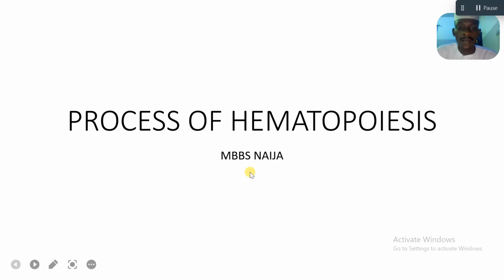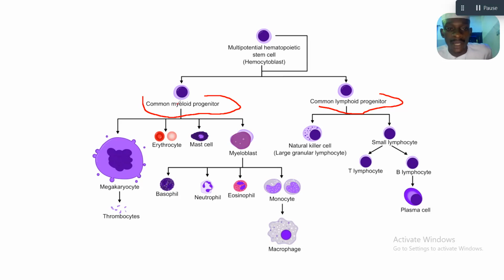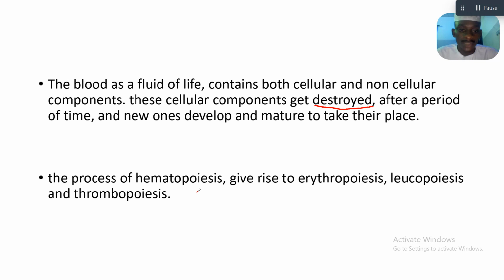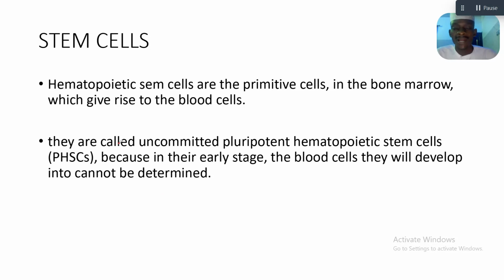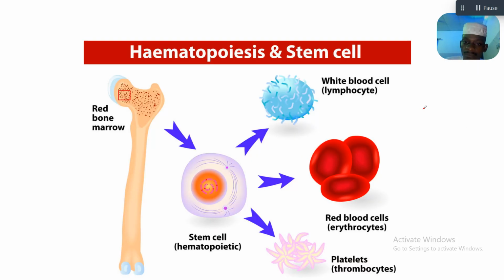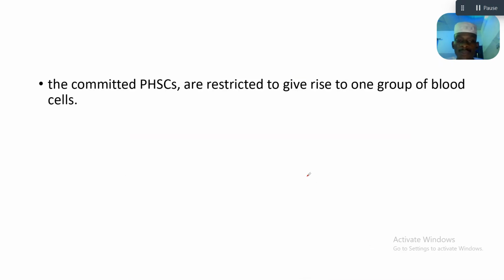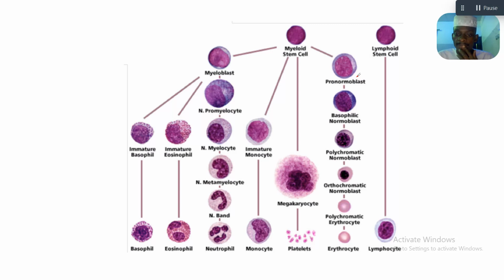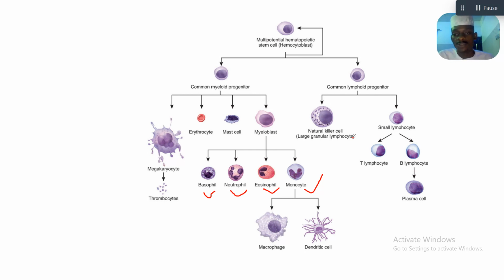DISCUSS THE PROCESS OF HAEMATOPOIESIS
Haematopoiesis (/hɪˌmætəpɔɪˈiːsɪs, ˌhiːmətoʊ-, ˌhɛmə-/, from Greek αἷμα, 'blood' and ποιεῖν 'to make'; also hematopoiesis in American English; sometimes also h(a)emopoiesis) is the formation of blood cellular components. All cellular blood components are derived from haematopoietic stem cells.[3] In a healthy adult human, roughly ten billion (1011) to a hundred billion (1012) new blood cells are produced per day, in order to maintain steady state levels in the peripheral circulation.
Haematopoietic stem cells (HSCs)
Main article: Hematopoietic stem cell
Haematopoietic stem cells (HSCs) reside in the medulla of the bone (bone marrow) and have the unique ability to give rise to all of the different mature blood cell types and tissues. HSCs are self-renewing cells: when they differentiate, at least some of their daughter cells remain as HSCs so the pool of stem cells is not depleted. This phenomenon is called asymmetric division. The other daughters of HSCs (myeloid and lymphoid progenitor cells) can follow any of the other differentiation pathways that lead to the production of one or more specific types of blood cell, but cannot renew themselves. The pool of progenitors is heterogeneous and can be divided into two groups; long-term self-renewing HSC and only transiently self-renewing HSC, also called short-terms. This is one of the main vital processes in the body.